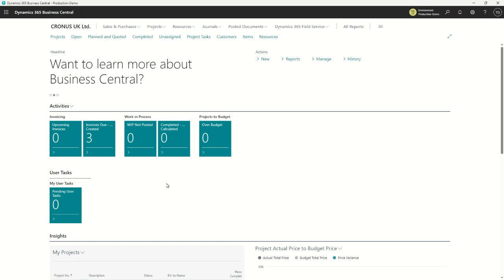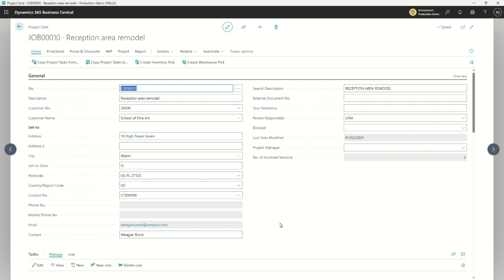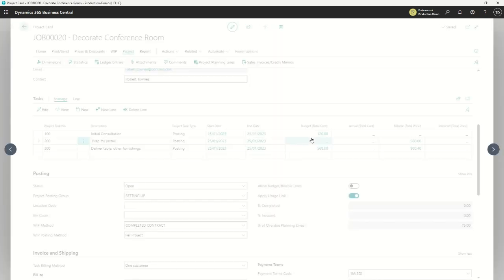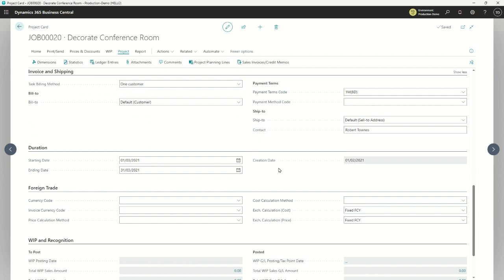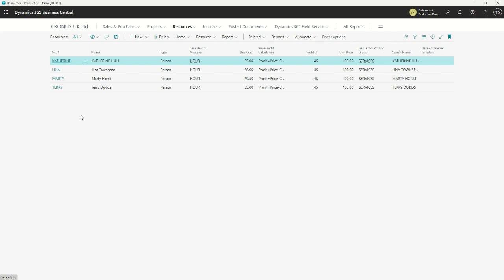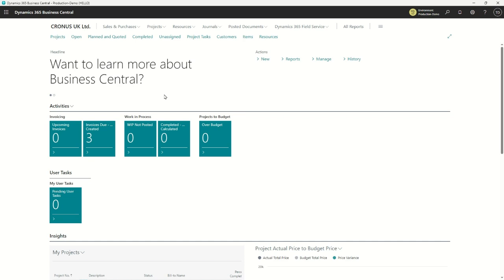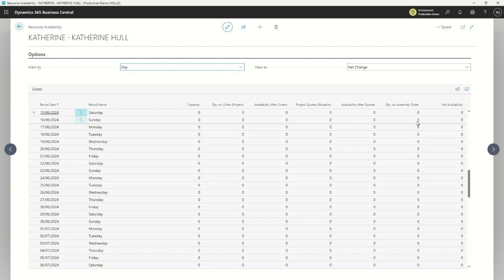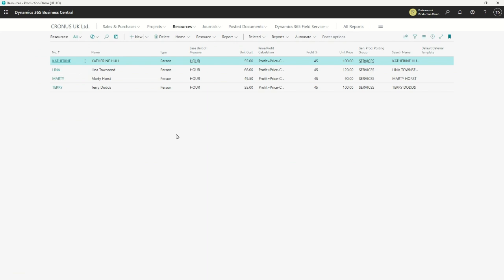Project Features in Business Central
TVision Support Consultant, Ian Robinson explores some of the features of projects within Business Central.